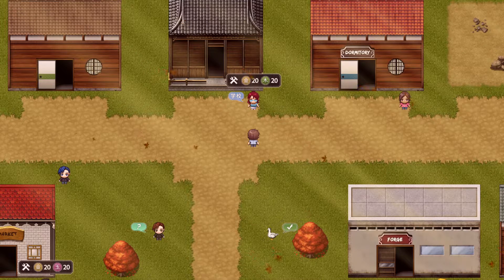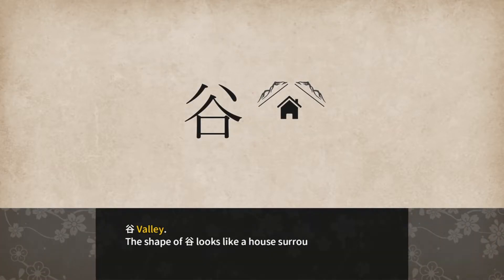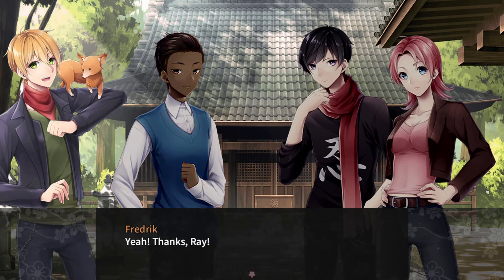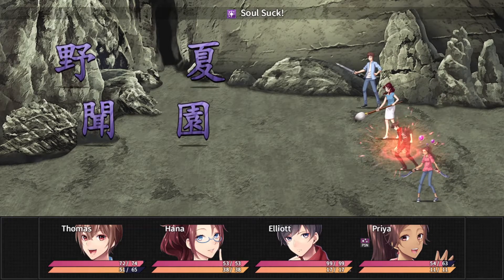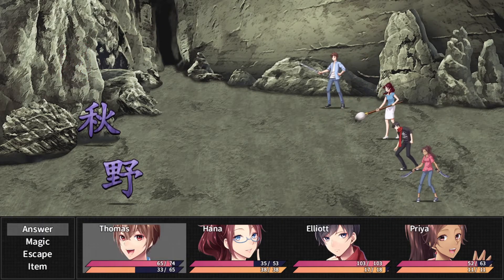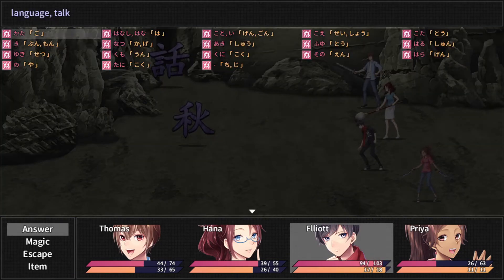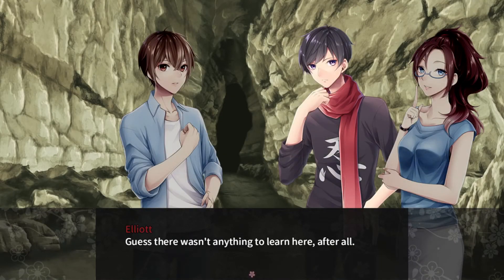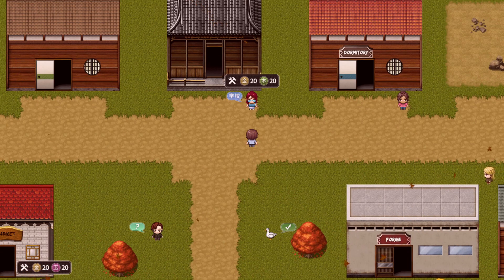Learn Japanese To Survive Kanji Combat [18]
We learn some new Kanji, explore a cave and hang out with Elliot.